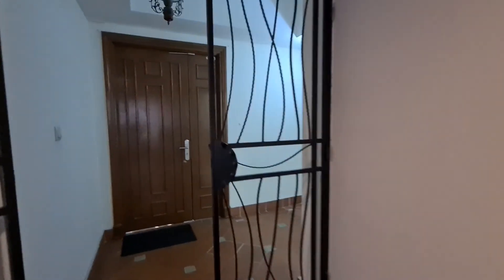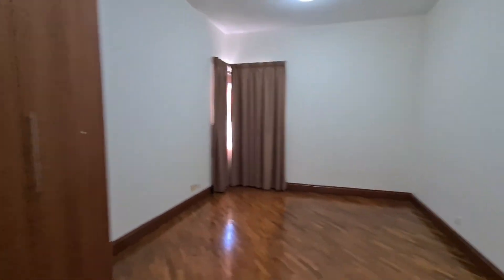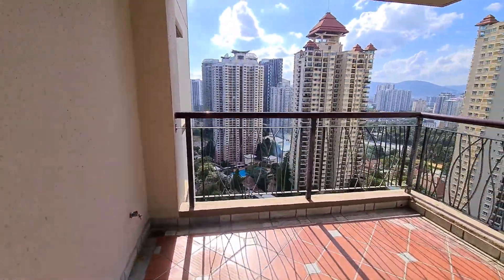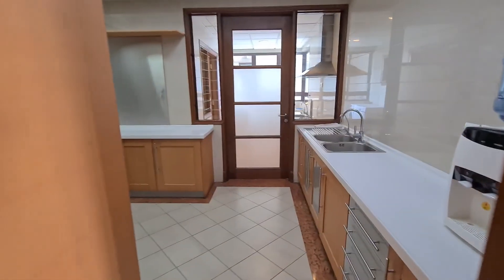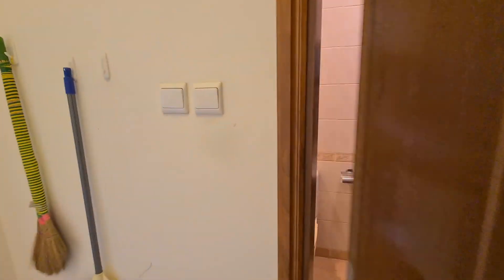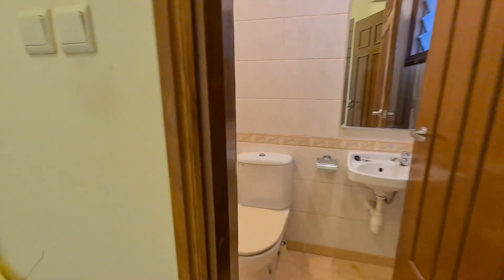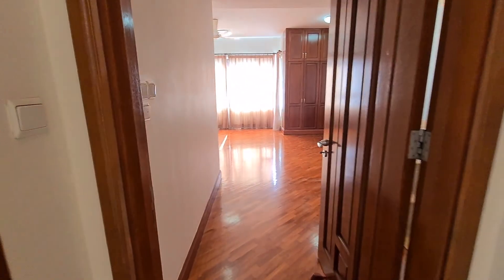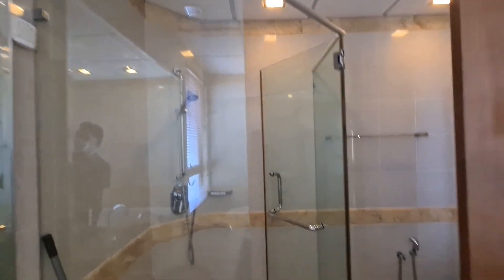Mont Kiara Damai for Lease. 2272sqft. Partly furnished. RM6500 Call Martin Lee 016-2331435